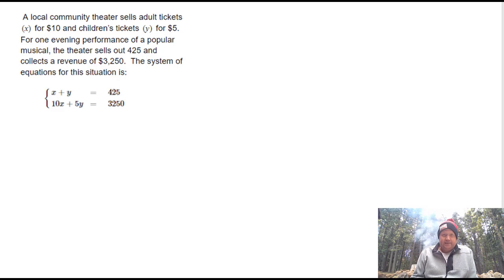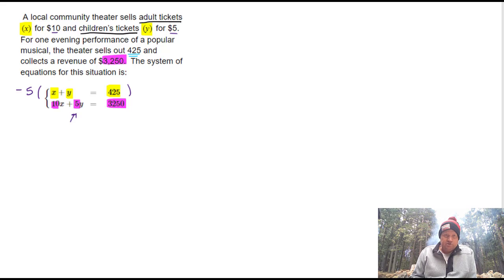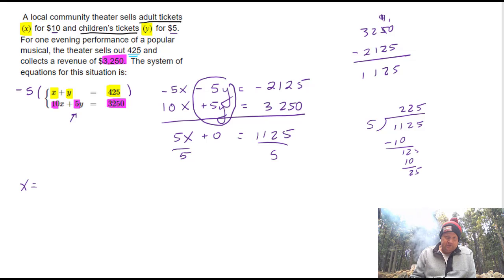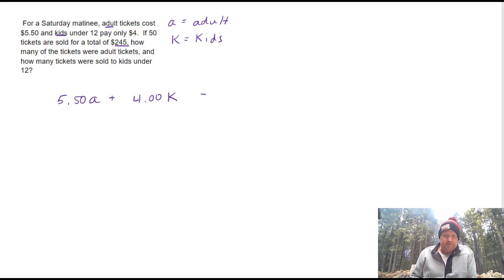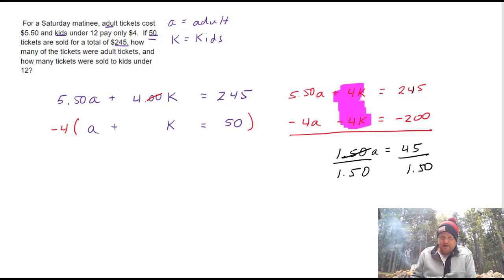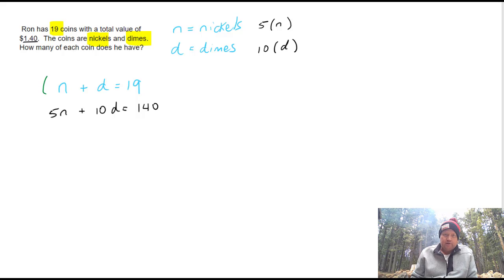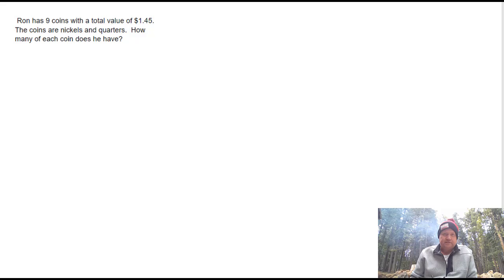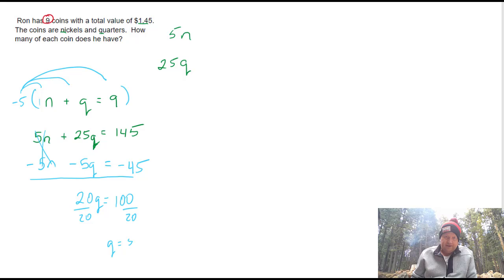Systems of Equations Word Problems